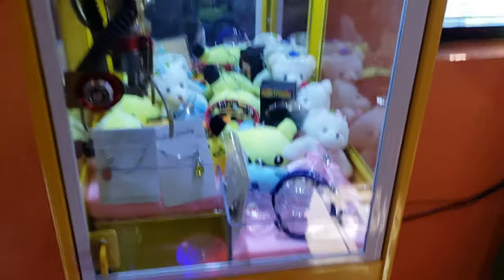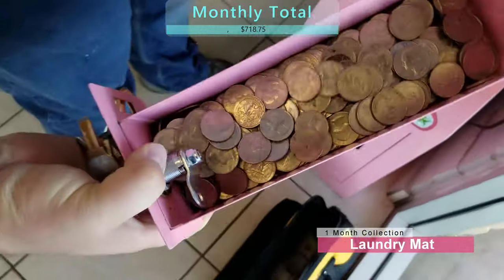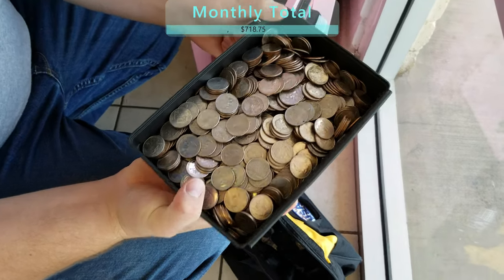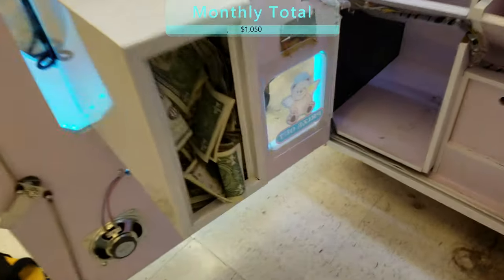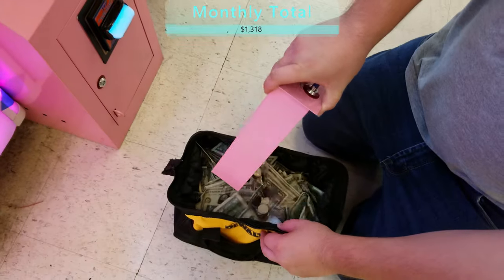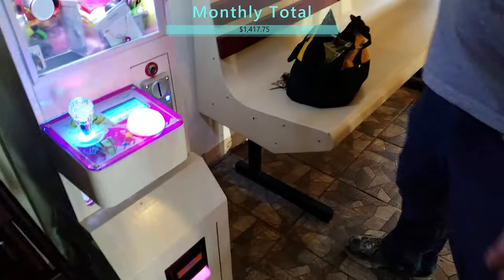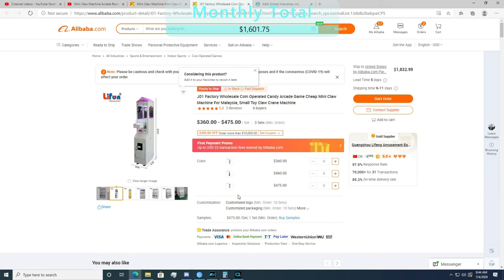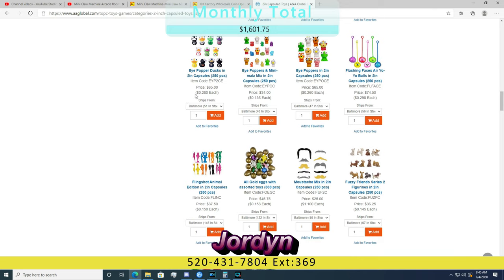Back In Lock Down! Still Can Make some Money!